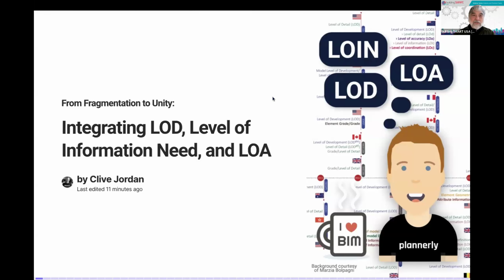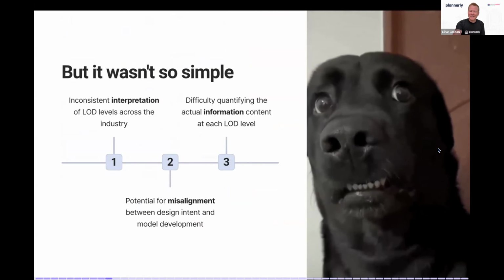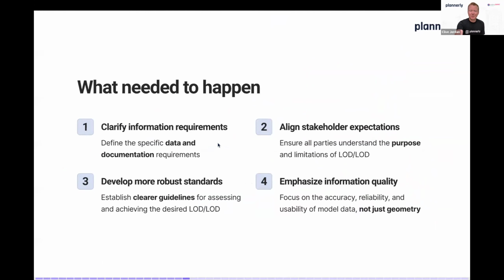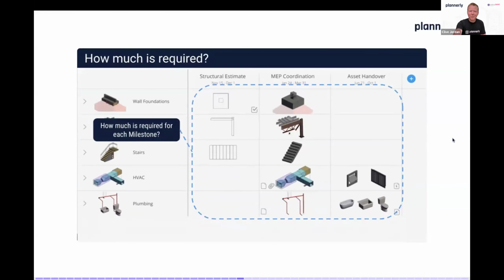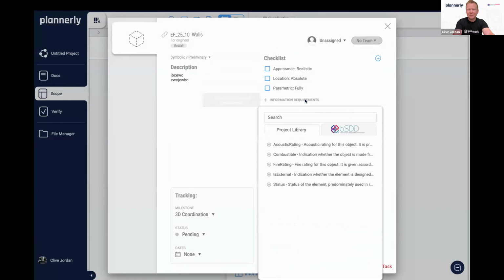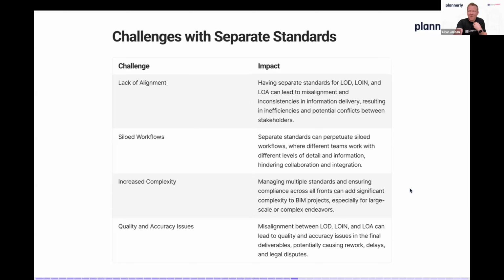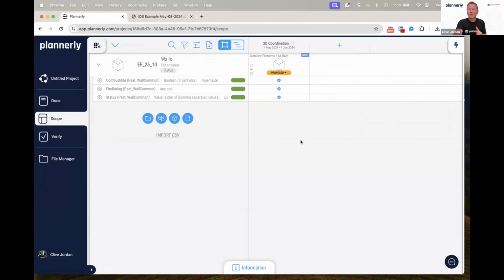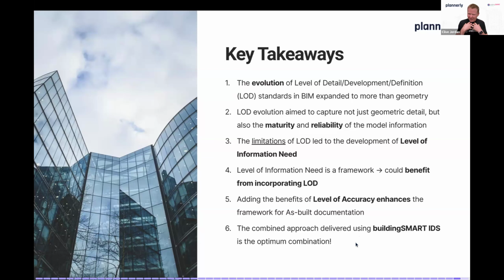Exploring the Synergy Between LOD & ISO 19650 Level of Information Need Standards for openBIM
Speaker: Clive Jordan (Plannerly)

Join us for an insightful webinar where industry experts show how the integration of LOD and the newer ISO 19650 Level of Information Need standard in the context of openBIM. Gain valuable knowledge on how these frameworks can enhance your information management workflows. Our speaker will share practical insights and examples to illustrate the implementation of both important standards. Don't miss this opportunity to broaden your understanding of openBIM and enhance your information management skills!